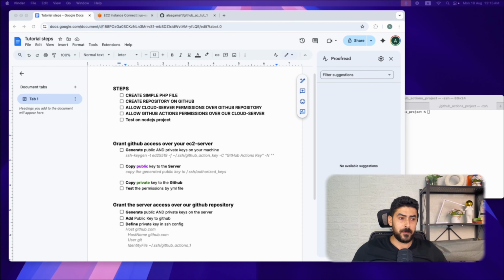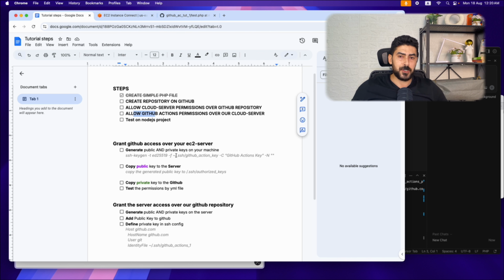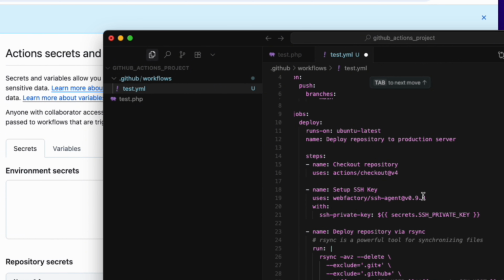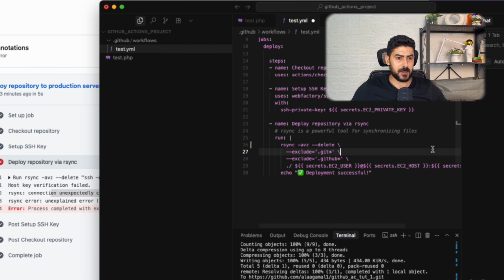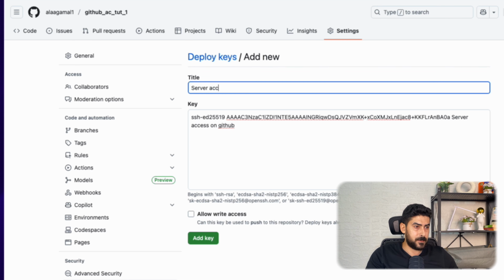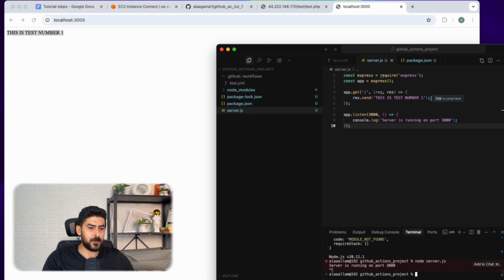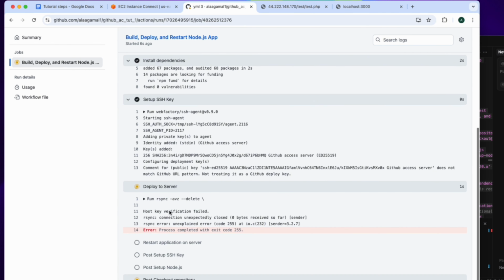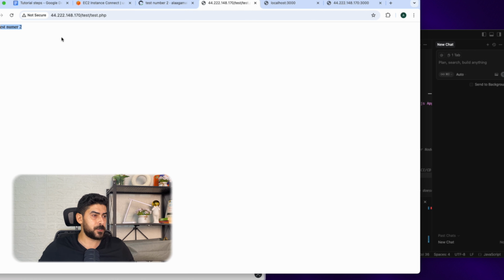CI/CD Simplified: GitHub Actions on EC2 or any Cloud Server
Setup CI/CD pipeline through github Actions on cloud servers
EC2/Azure Virtual Machine/GCE

Steps:
1- Intro:
Why github actions is easier than jenkins and aws code pipelines

1- Create a repository and link it to our project folder

2- Grant github actions permissions over our cloud server
- Generate a keygen public and private keys
- Add public key to ~/.ssh/authorized_keys
- Add private key to github SECRETS to use it in the .yml file

3- Test permissions implementations by a yml file that deploy a simple php file
- Create a .yml file in the .github/workflow directory
- Push the .yml to github

3- Grant our server permissions over github repository
- Generating a keygen public and private key
- Add public key to github Deploy Keys
- Define the private key in ~/.ssh/config ( to be used as authentication on github )

4- Deploy a node.js app
Creating a node expressjs app
Running the app on ec2 server using pm2 ( process manager ) by using ecosystem.config.js configuration file